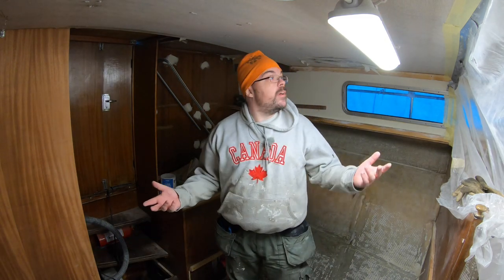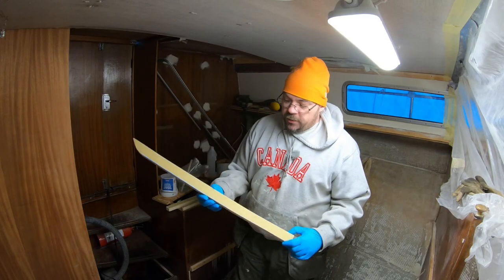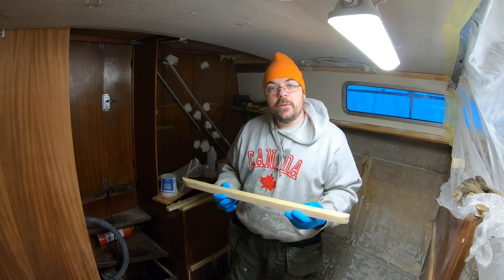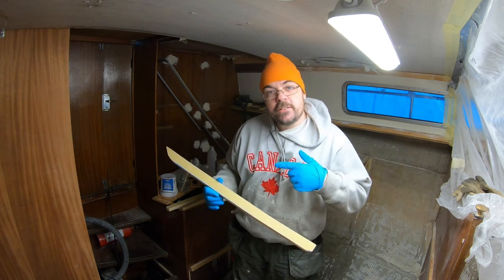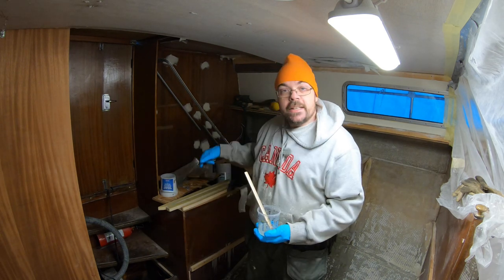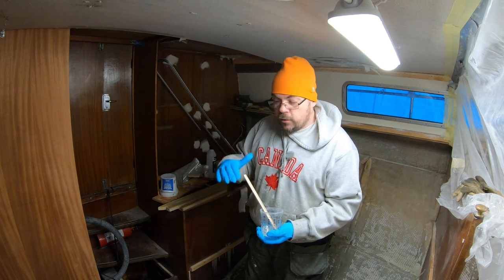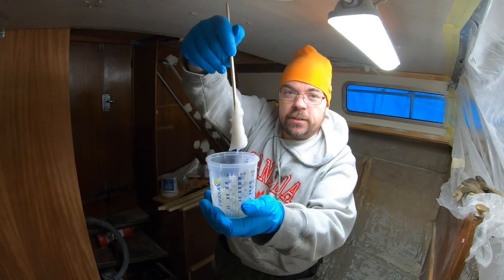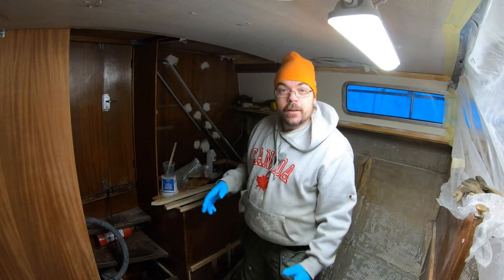Installing the Supports for the Forward Cabin Sole - Boat McRill DIY project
In this week's video, I am installing the new supports for the Forward Cabin Sole.